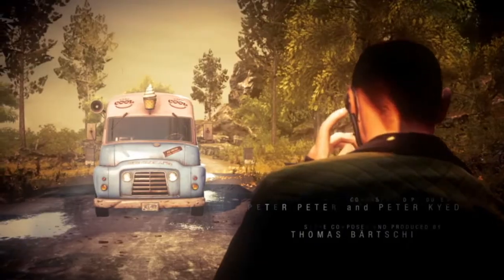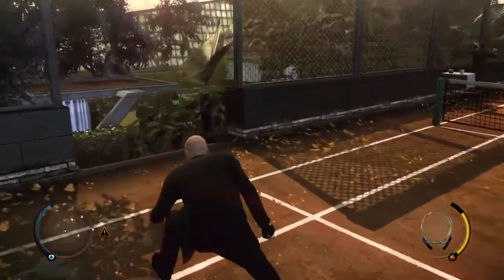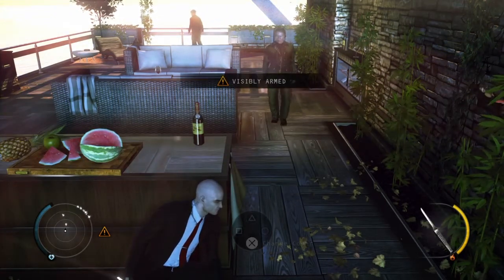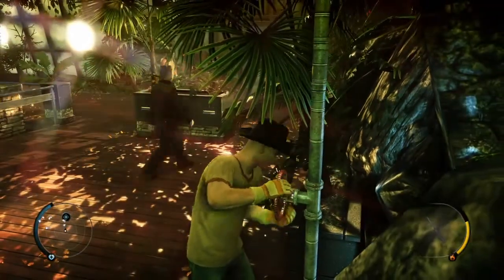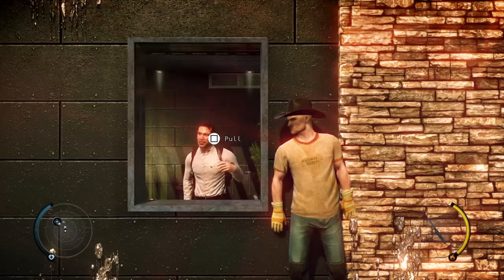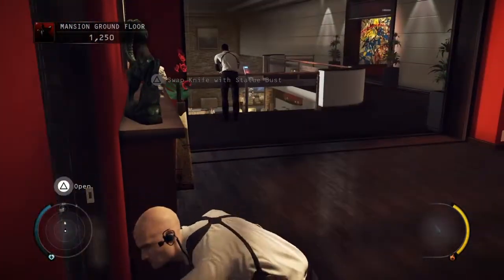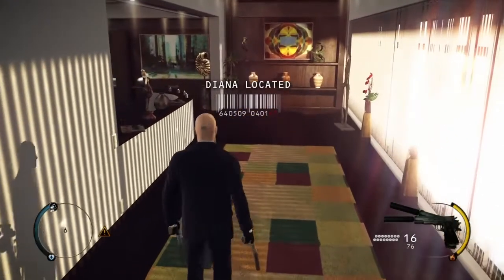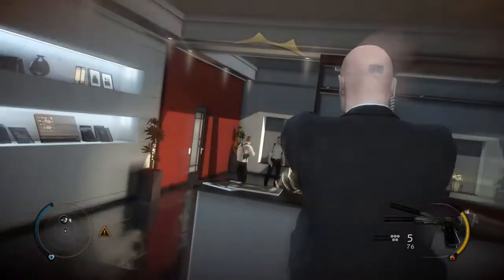Hitman absolution part 1 goodnight sleep good